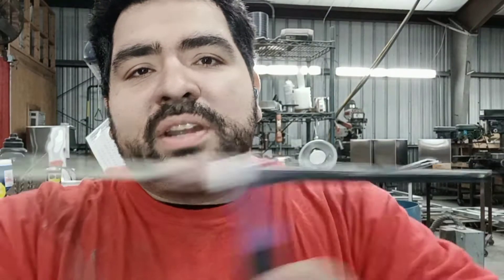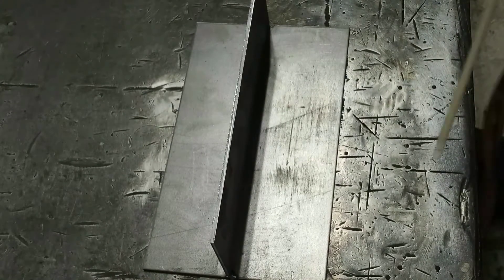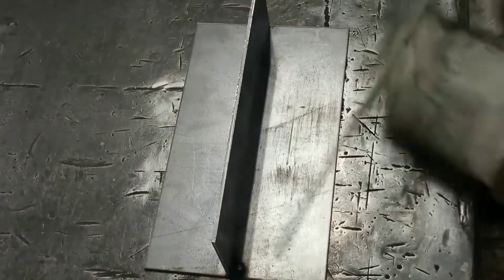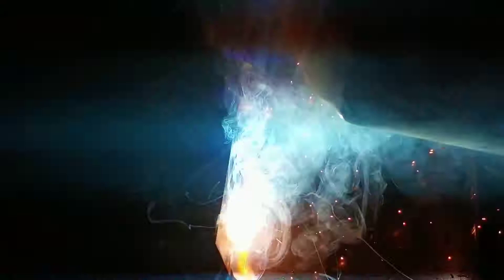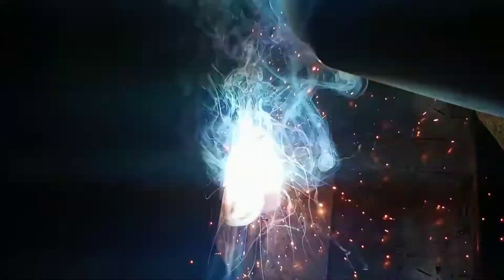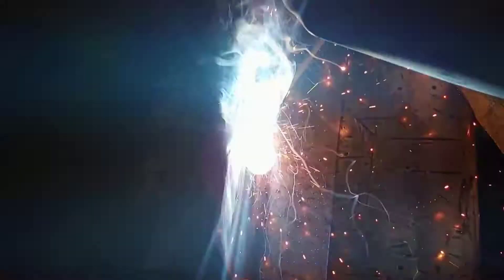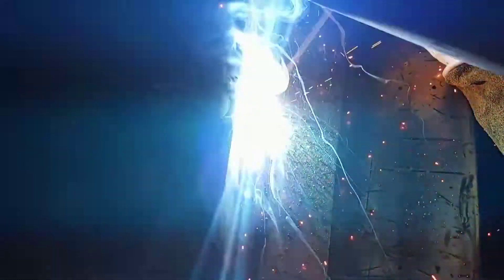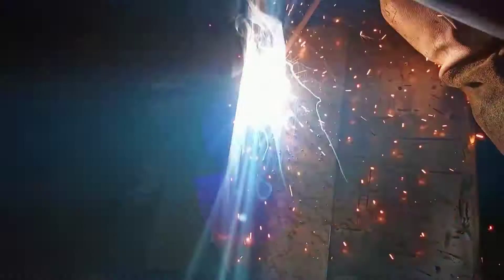No Stinger! No Problem! Turn your tig torch into a electrode holder.